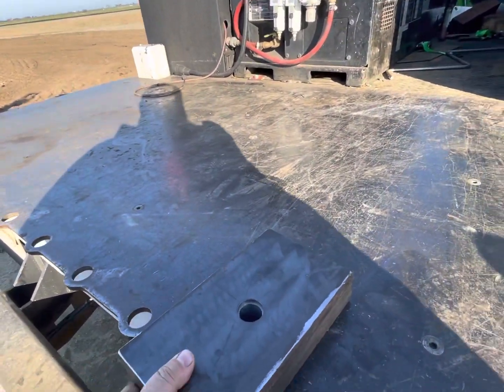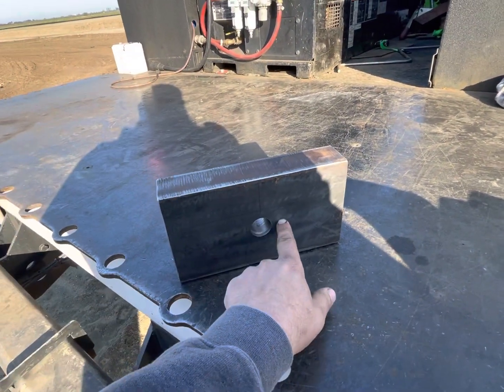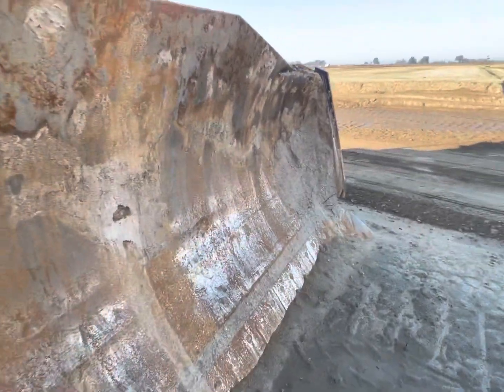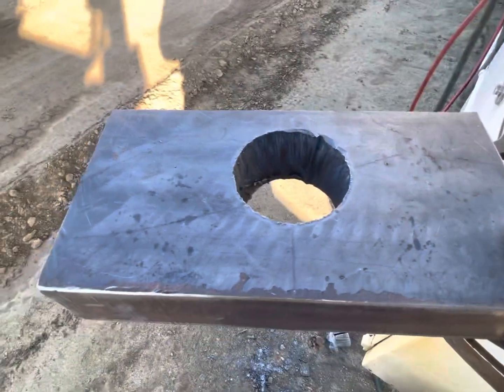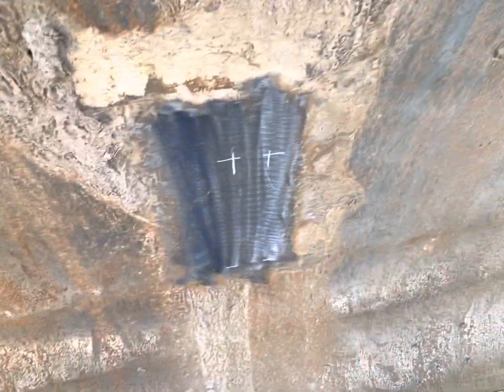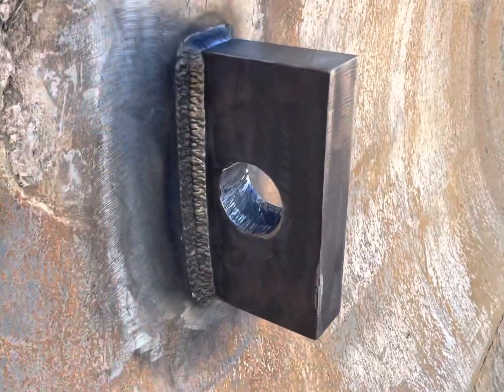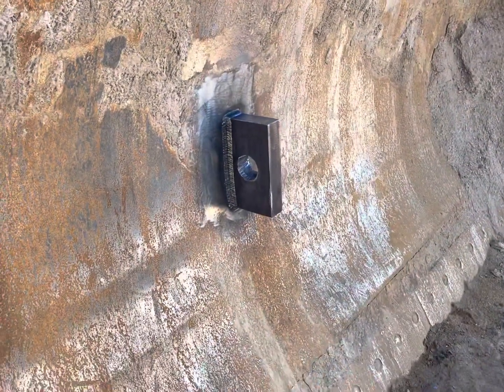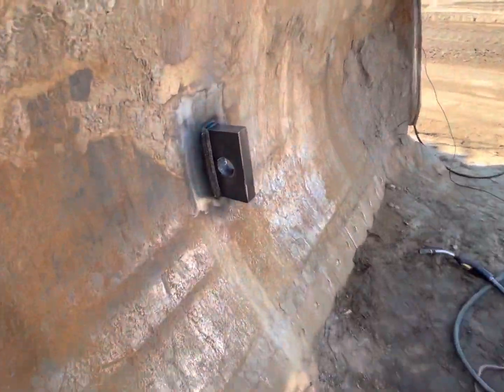D8 recovery point